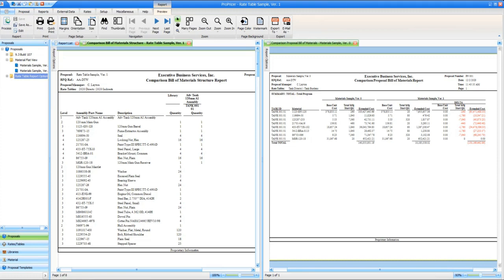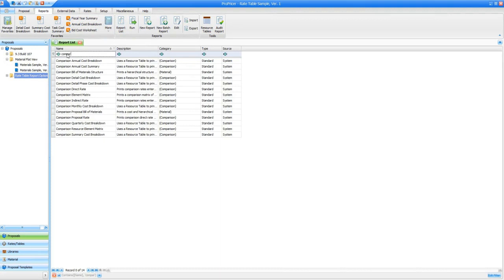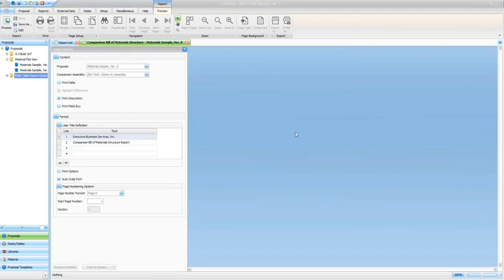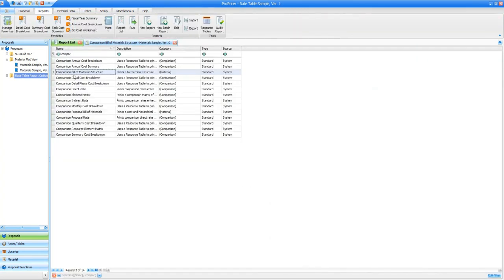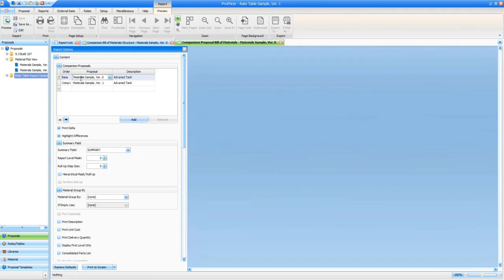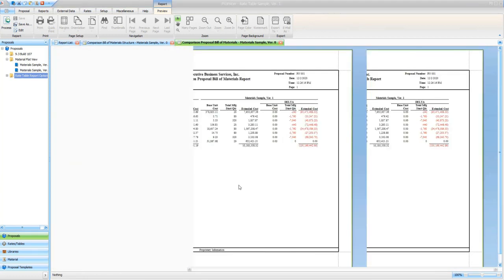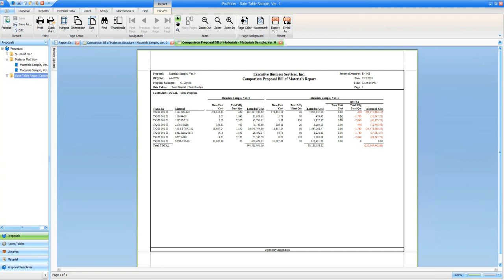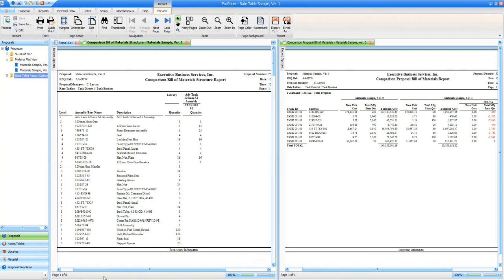ProPricer Tips & Tricks: Material Comparison Reports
Material Comparison Reports are a game changer for ProPricer users because you can now fully report on a proposal’s materials and verify that everything is correct.

Join Noah Braun as he demonstrates how these reports can help any pricer print a Bill of Materials for the parts and assemblies in a proposal and quickly compare them to other parts and assemblies in ProPricer, even if they are in a separate library or proposal.